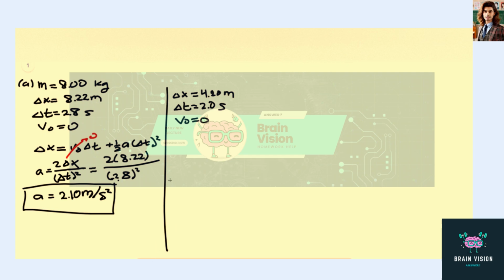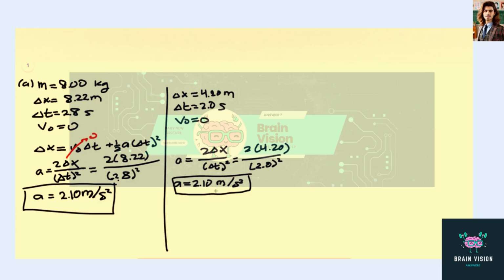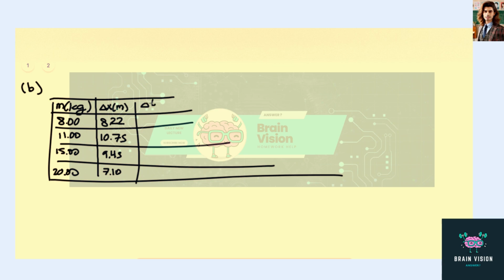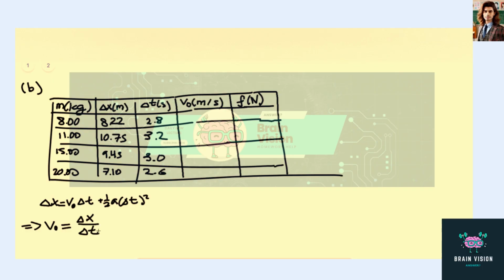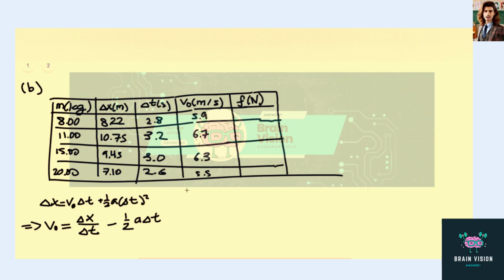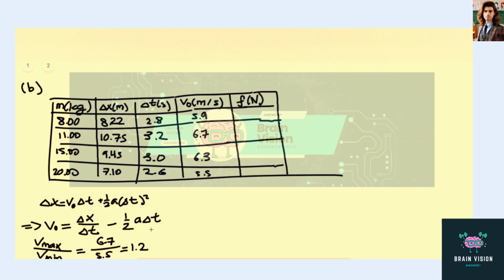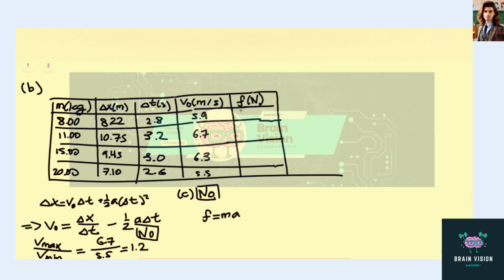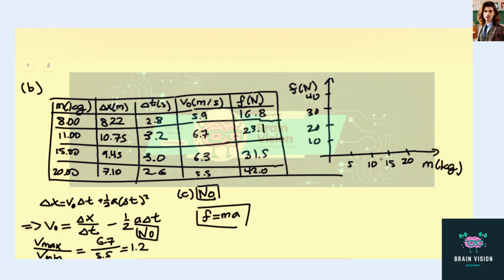An 8 00 kg box sits on a level floor You give the box a sharp push and find that it travels 8 22 m